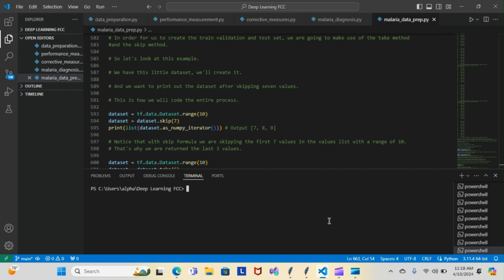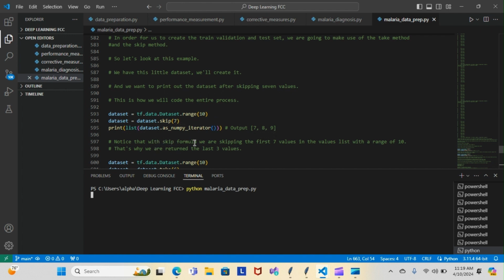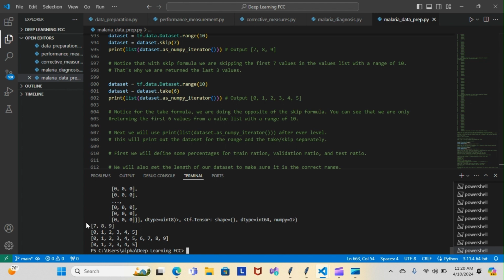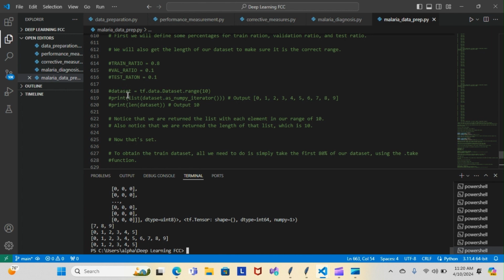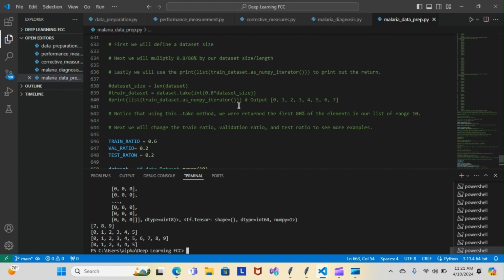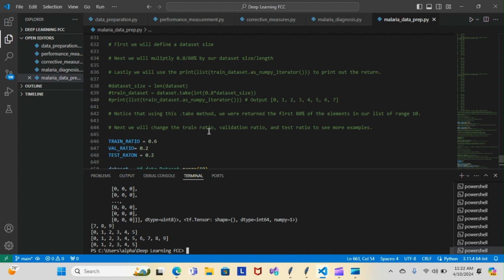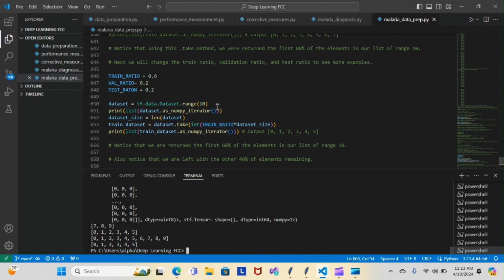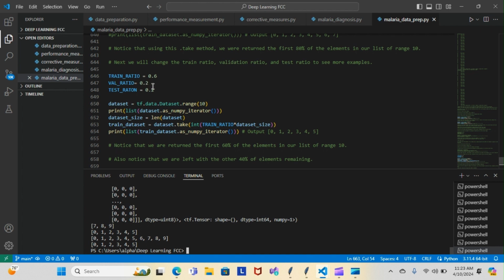Python Papi / TensorFlow Day 58 - Building Neural Networks - Part 39